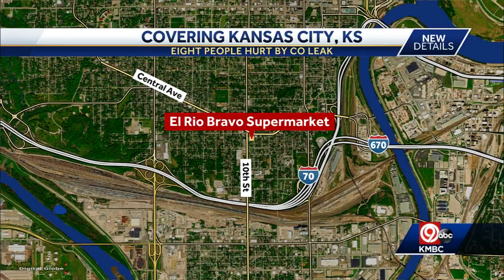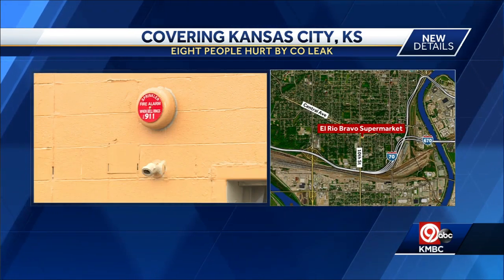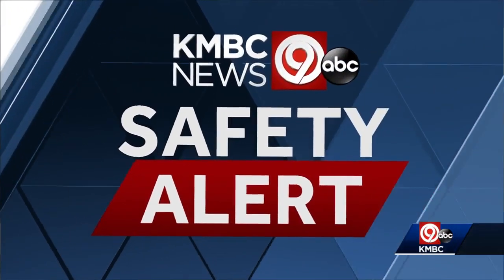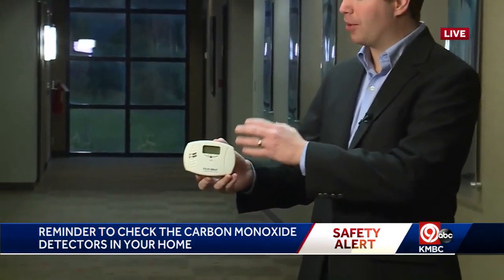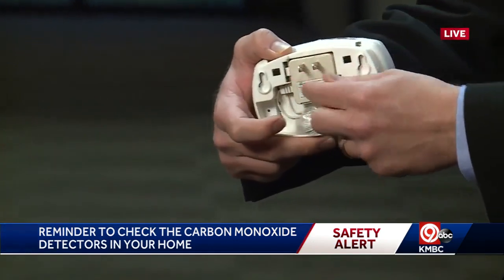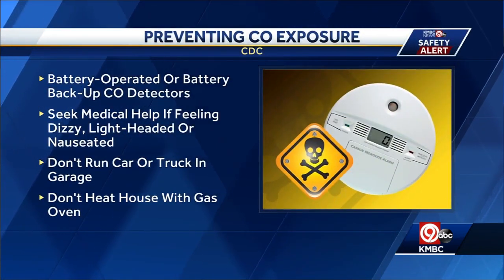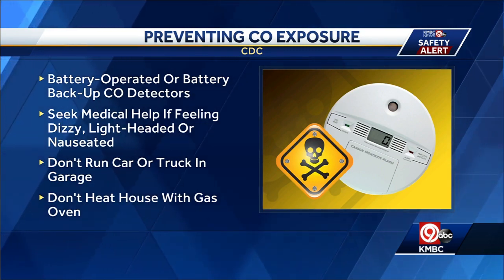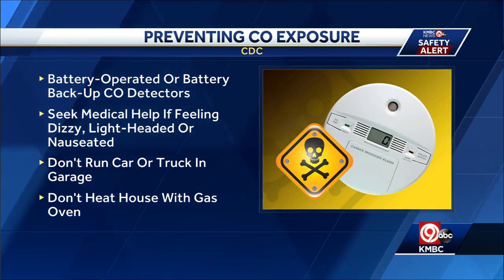KCFD sends reminder to check carbon monoxide detectors in your home after KCK gas leak